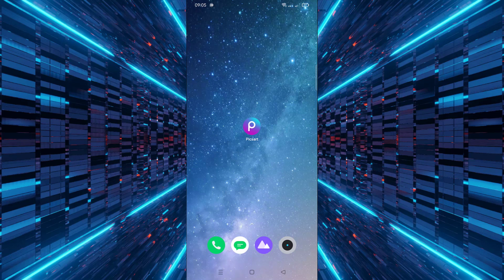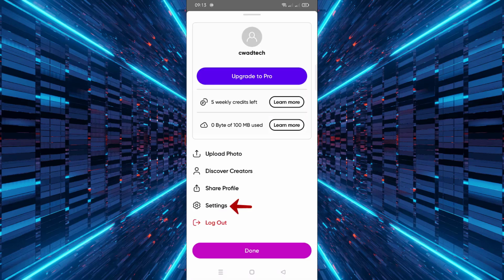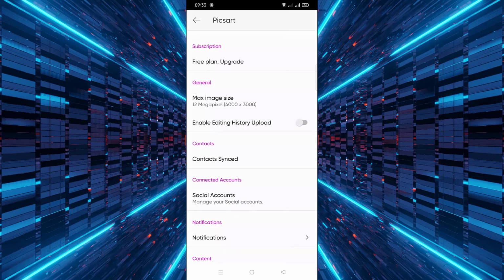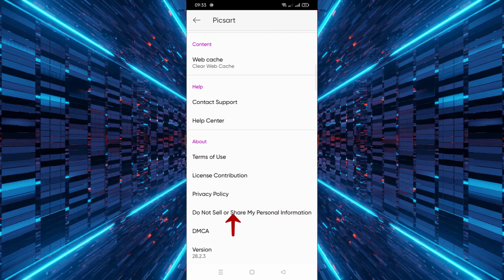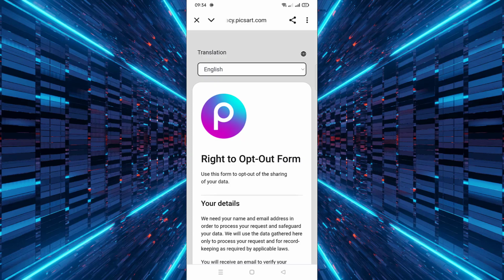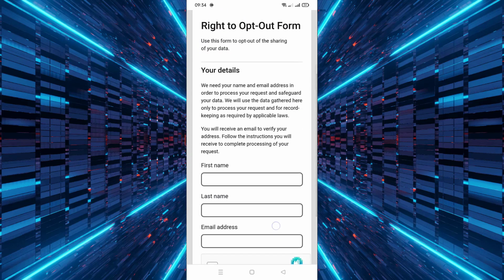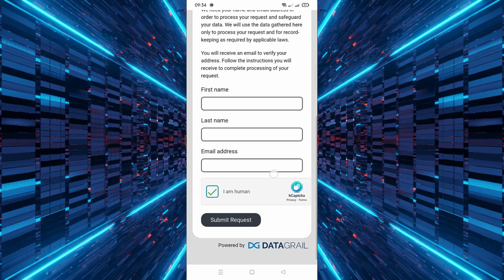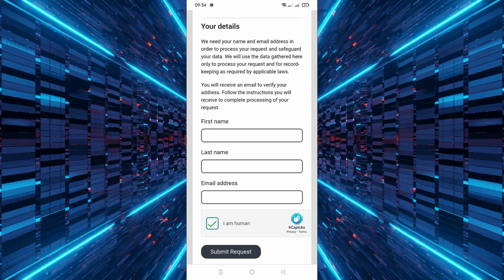How to Stop Picsart From Selling Your Data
In this video, you will learn how to protect your privacy in the Picsart app 🔒.

Discover how to stop Picsart from selling or sharing your personal information 📱.

This tutorial covers the Do Not Sell My Personal Information option in Picsart and explains why it is important for your data protection 🔐.

Keep your photos, videos, and personal details safe while using Picsart by adjusting your privacy settings ⚡.

Enjoy editing with more confidence knowing your information is better secured 🛡️.

Picsart privacy, stop Picsart data sharing, do not sell my personal information, protect your data in Picsart, Picsart privacy settings